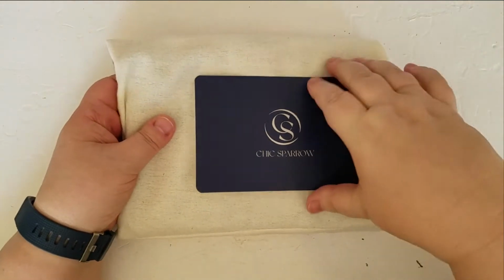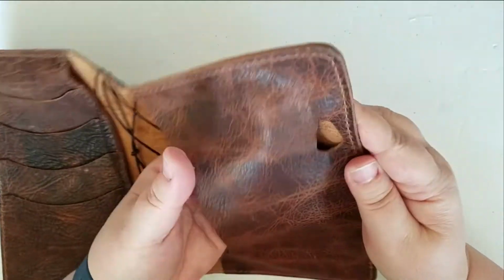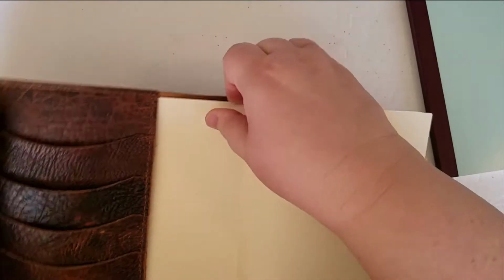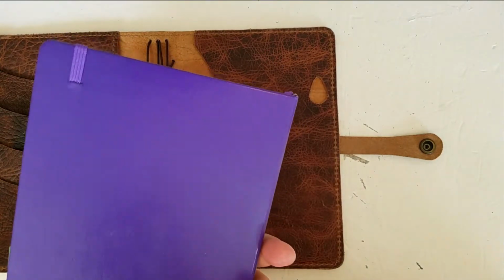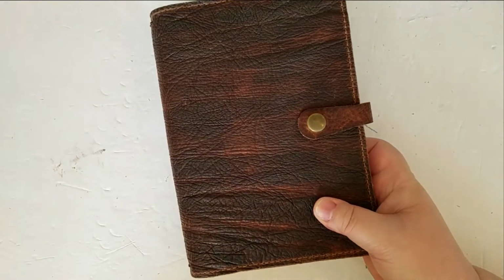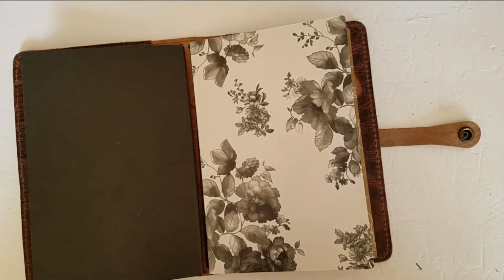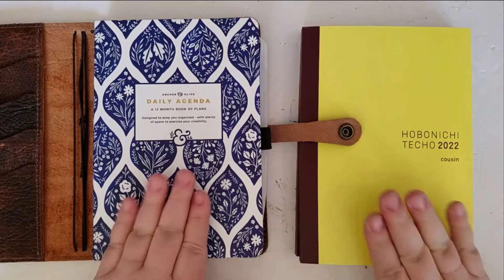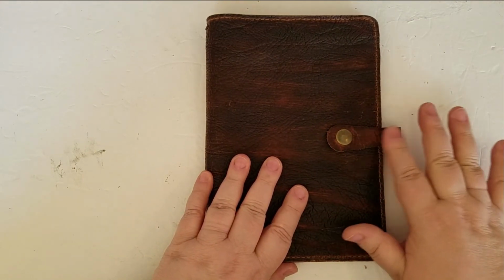Chic Sparrow Number 8 Unboxing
I am so excited to be unboxing my newest Chic Sparrow order!! I was able to use my points towards buying myself the new Number 8 design cover ♥ So excited and happy to add to my family of Sparrows!